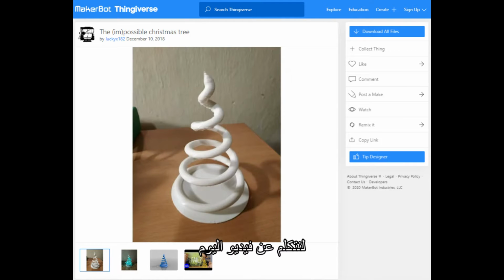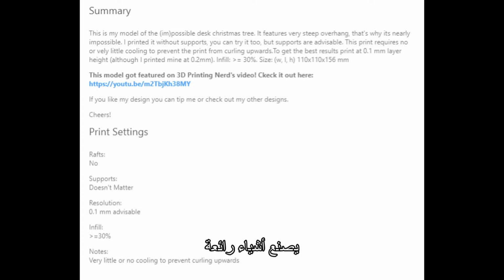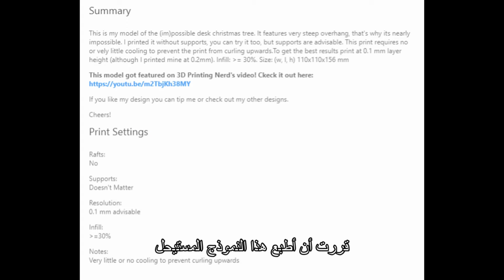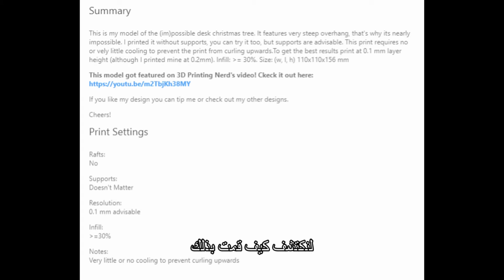The Impossible Tree